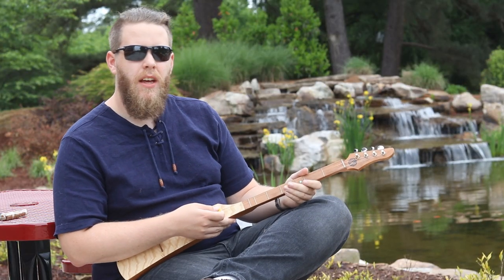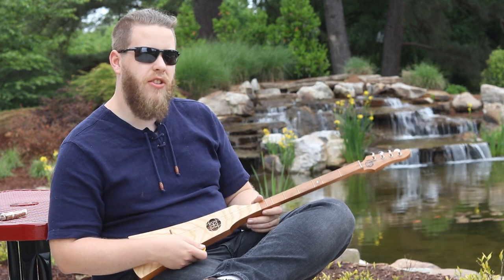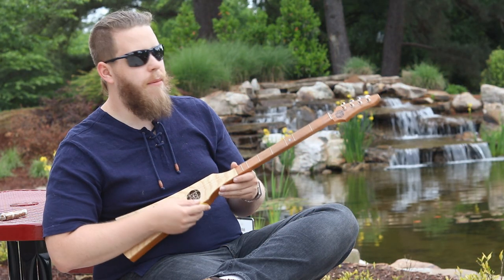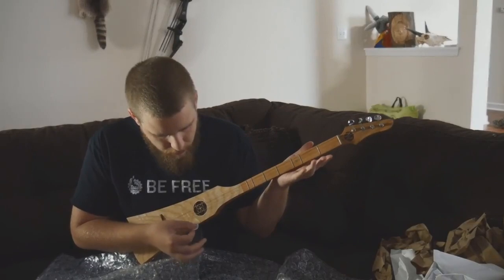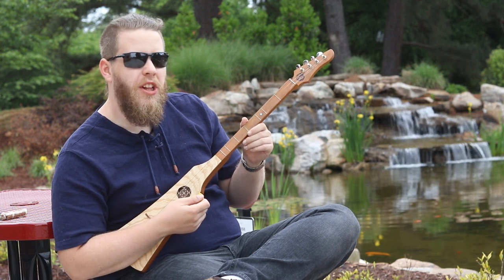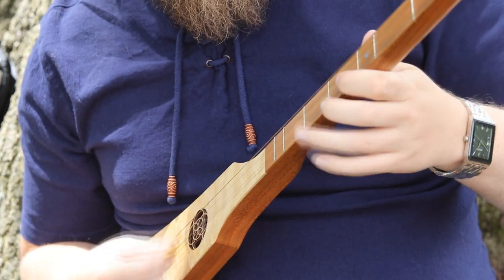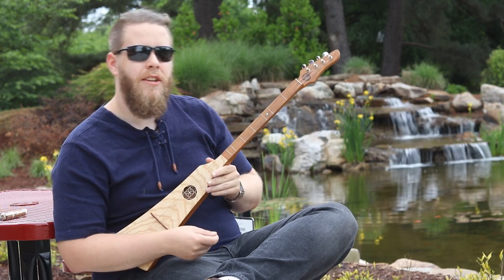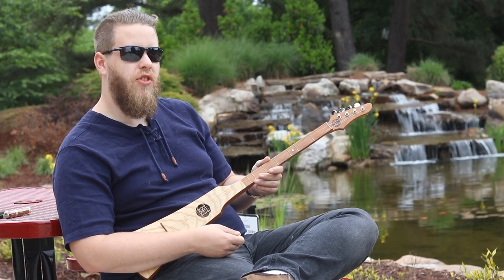Ever Heard of a WOODROW Guitar?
The Woodrow guitar... Or maybe it's a banjo? A dulcimer? Or maybe it's a mix of all of it! Either way, this instrument is a blessing to be found up in the mountains of North Carolina, the land that I hail from. And in this video, I'd like to play it a little for you all, share my thoughts on it, and express a little bit of my love for playing and singing music. I hope you all enjoy.

Made by, Nixxiom

🔍 Camera Lens
🖥️ Sony Vegas
💻 Adobe After Effects